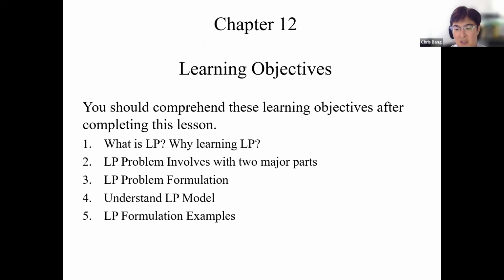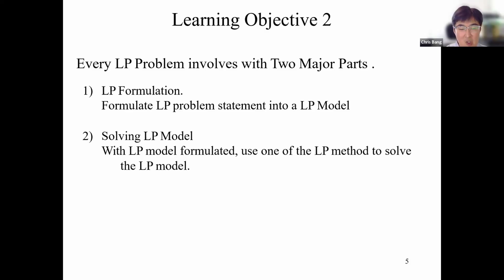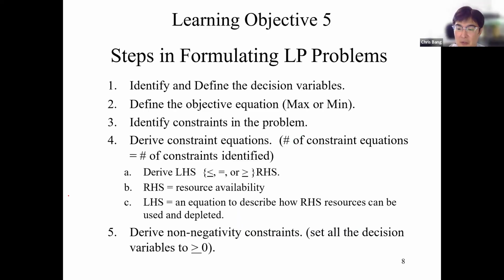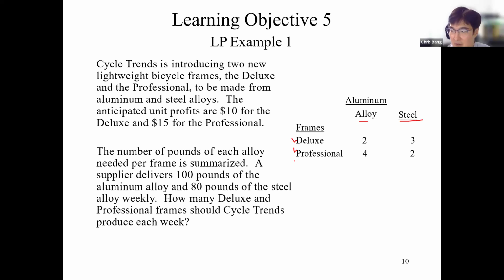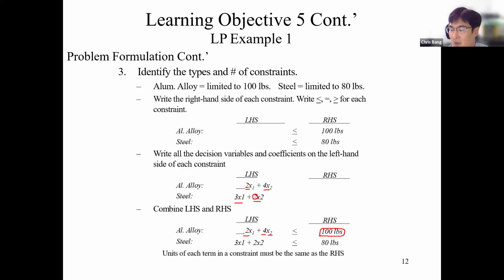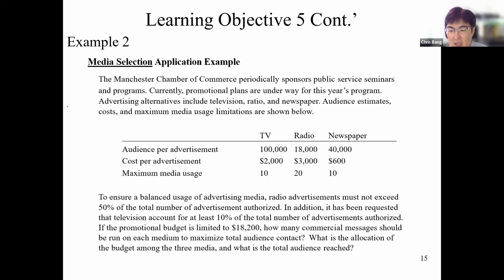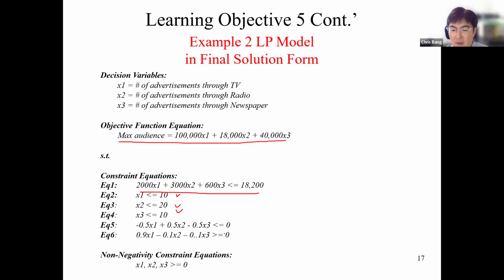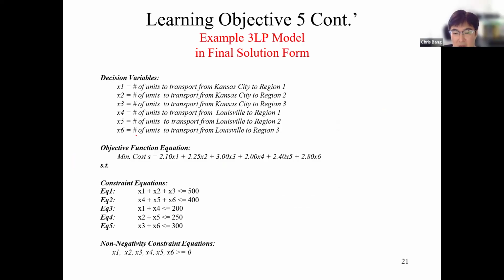Linear Programming Lecture